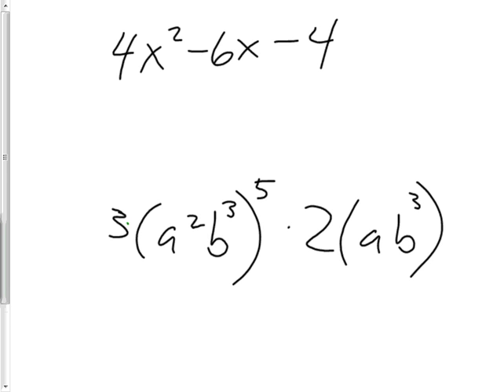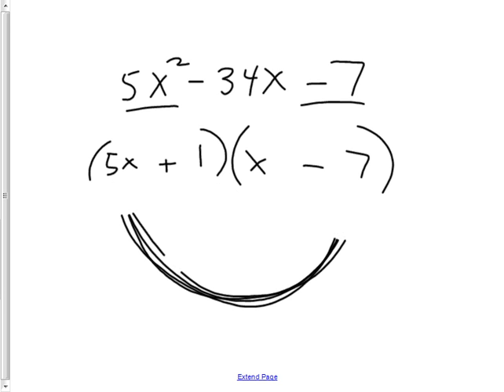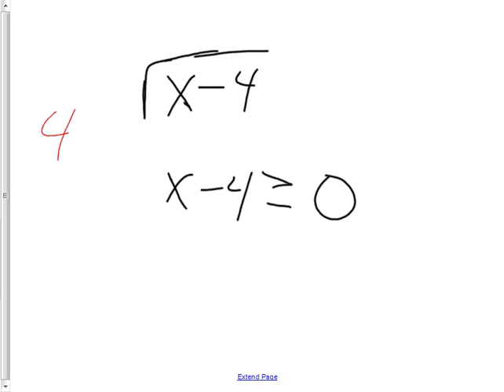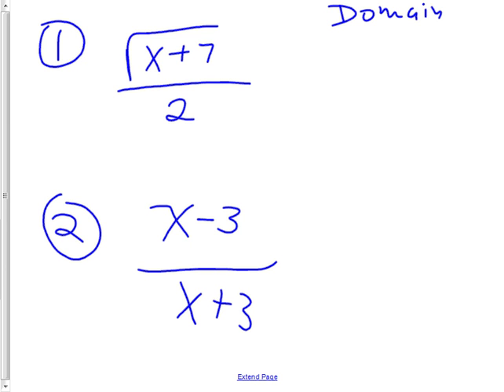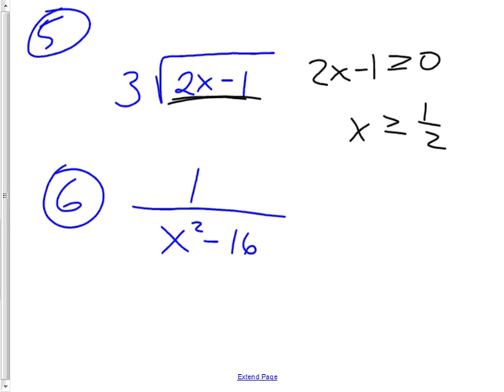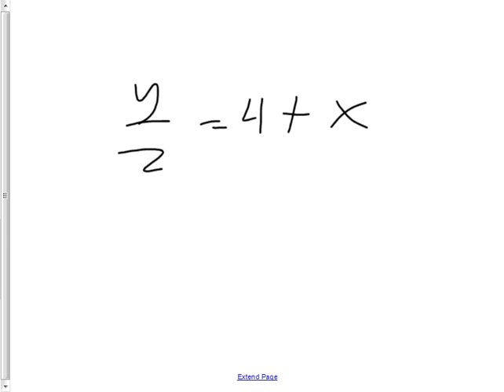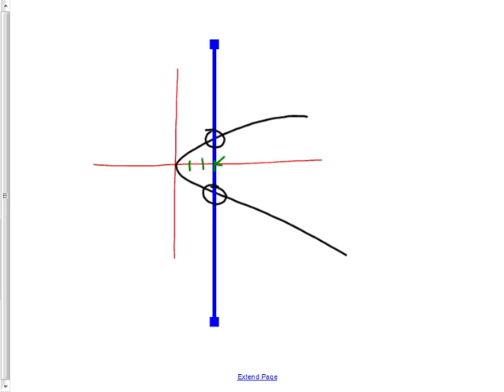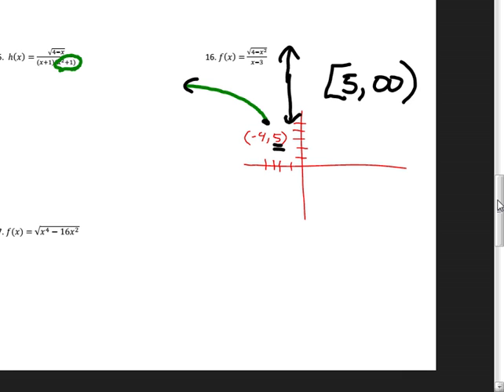September29 1054 Precalc 1 2 1 domain range and writing something as a functions of x